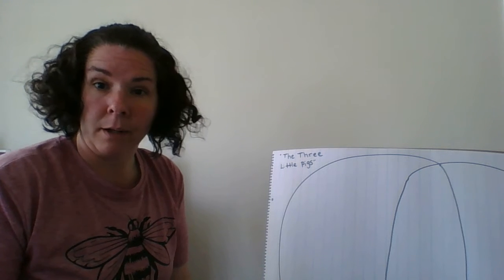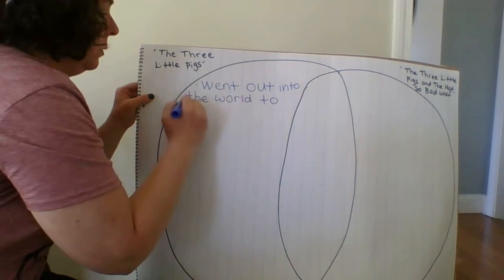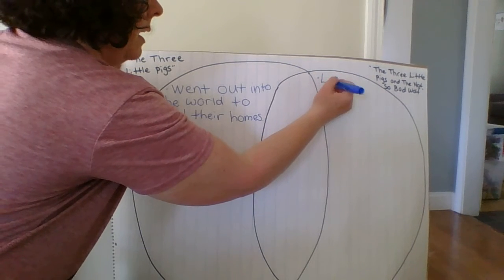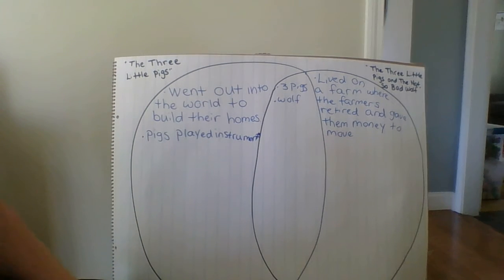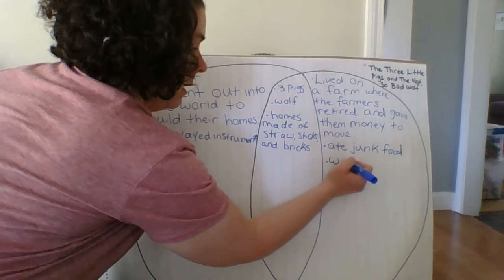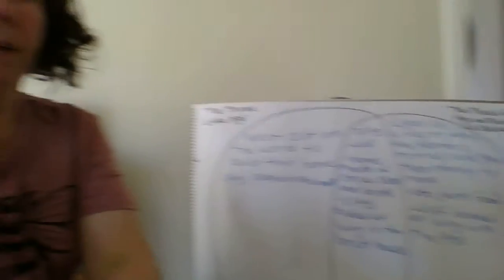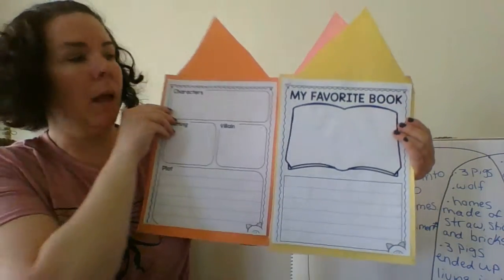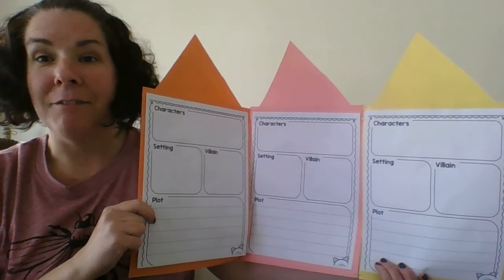Three Pigs Venn Diagram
Here's a fun Three Little Pigs Venn Diagram.